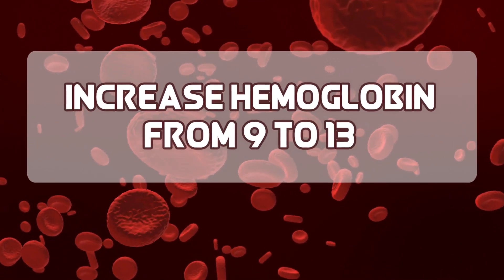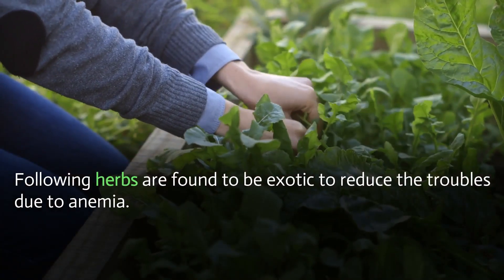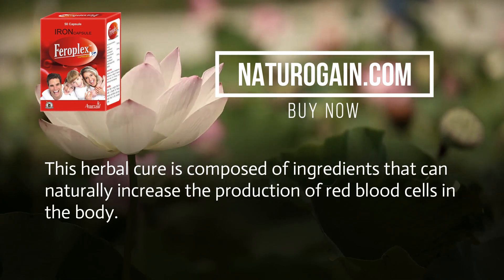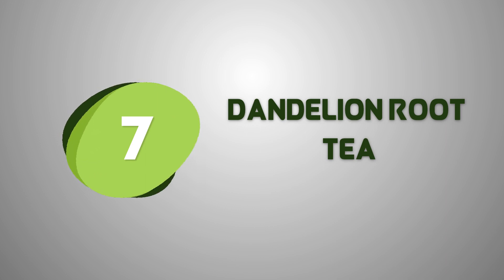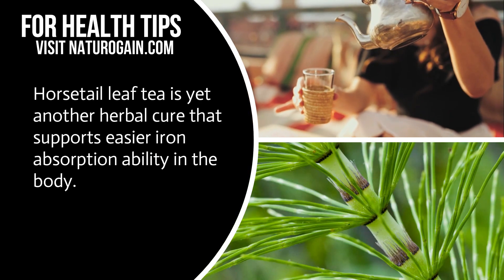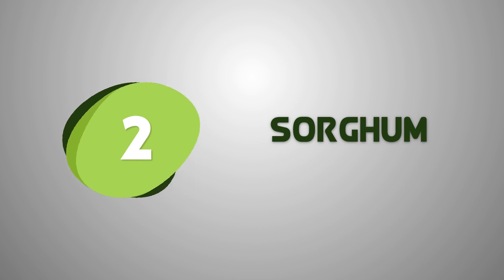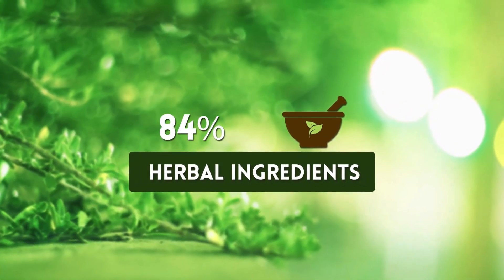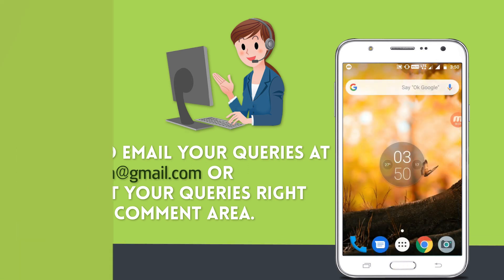How Can I Increase Hemoglobin Count From 9 to 13, My Anemia Story?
How to Increase Hemoglobin Count Naturally?

Feroplex capsule is the best natural pills to increase the hemoglobin level at home.

• How can I increase my hemoglobin in a week?
• Is 9 hemoglobin level low?
• What is the fastest way to increase red blood cells?
• How do you fix low blood count?
• Can low iron cause anxiety?

You will get all these answers in this video so watch it till the end.
This health video covers below topics in detail -

TIMESTAMPS

10 Powerful herbs to regain hemoglobin

1. Watercress              01:20
2. Alfalfa                       01:48
        bonus tip                  02:14
3. Green tea                  03:10
4. Dandelion root tea  03:34
5. Nettle leaf tea          04:08
6. Horsetail leaf tea     04:36
7. Red clover tea          02:02
8. Parsley                      05:25
9. Sorghum                   05:52
10. Yellow dock root      06:18